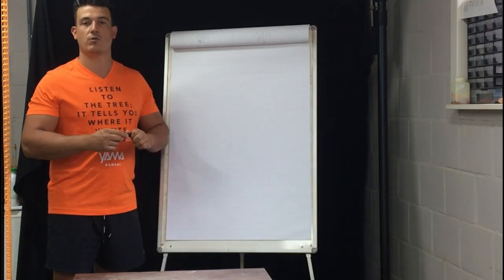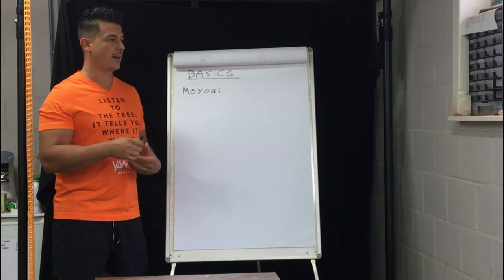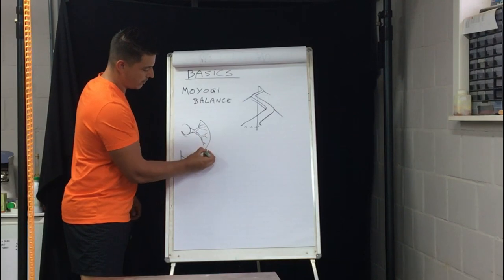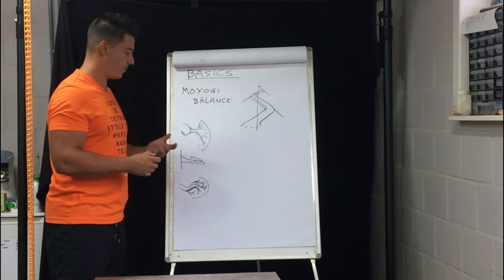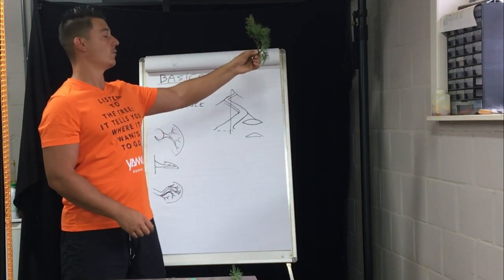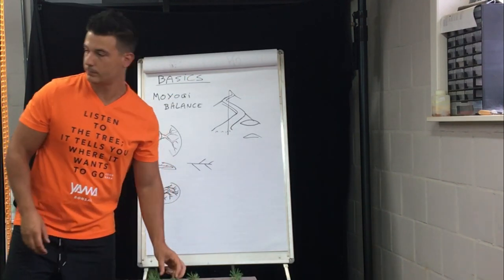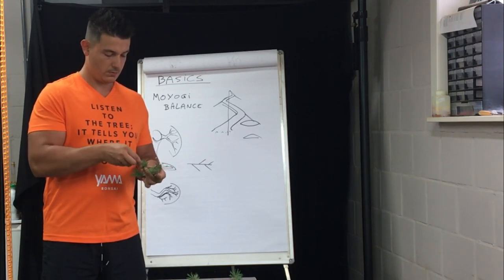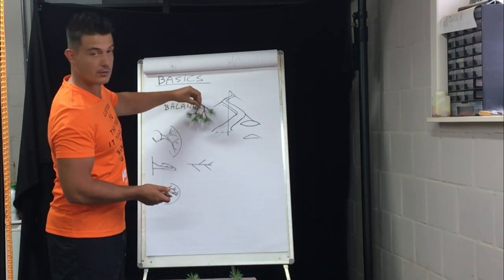Simplifying Bonsai by using the basics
We talked in a blog about how to mak your life easier and simplify Bonsai Part 1

Part to i wanted to show you in a video.